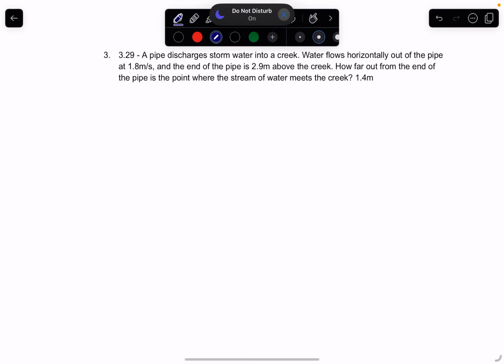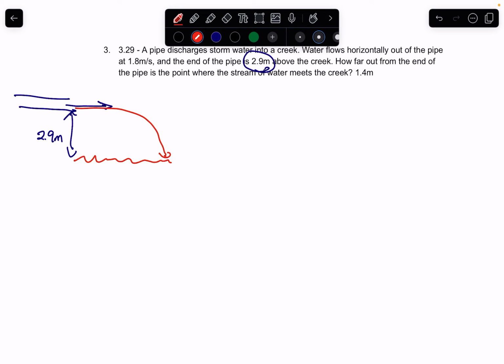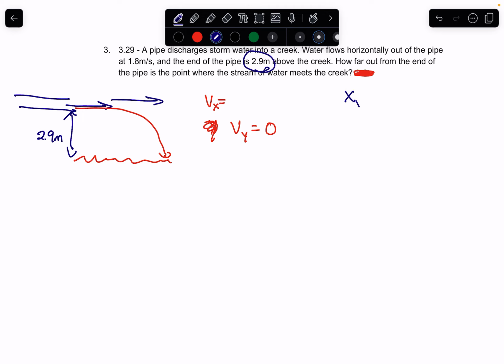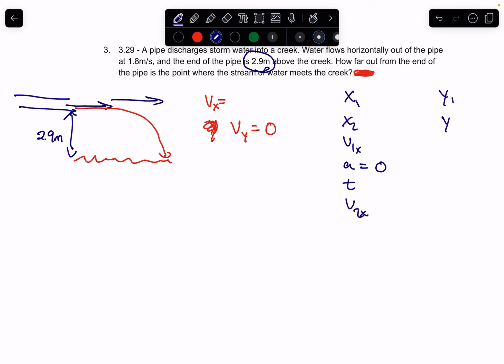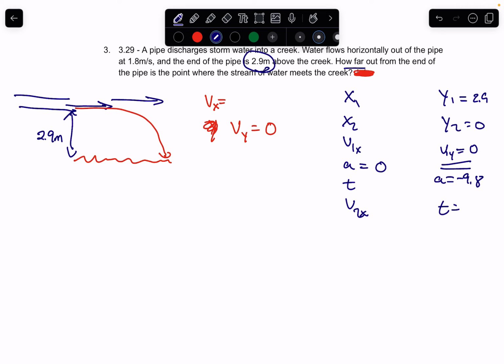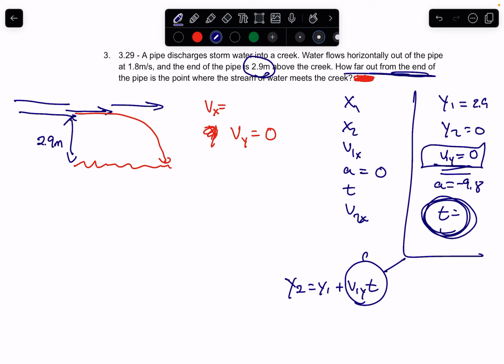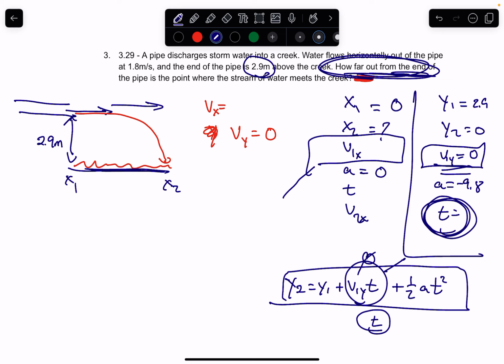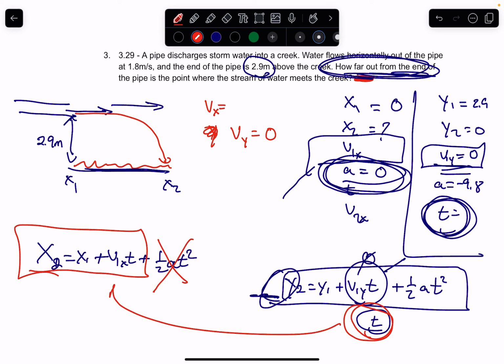Mastering Physics 3.29 Solved! A pipe discharges storm water into a creek. Water flows horizontally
A pipe discharges storm water into a creek. Water flows horizontally out of the pipe at 1.8m/s, and the end of the pipe is 2.9m above the creek. How far out from the end of the pipe is the point where the stream of water meets the creek?